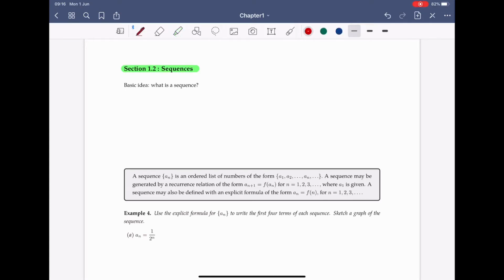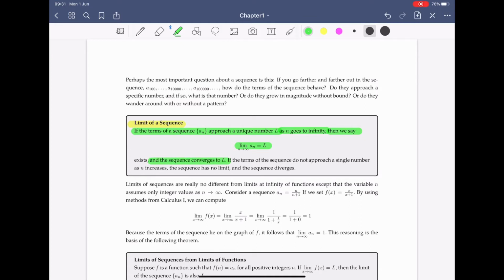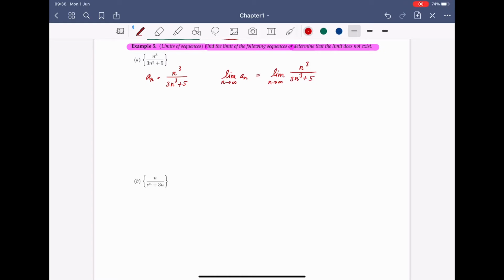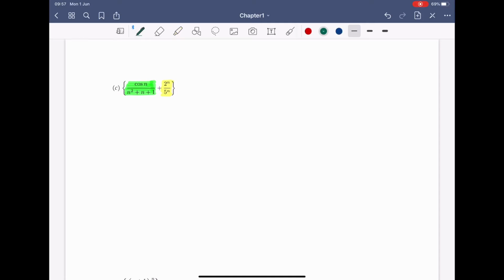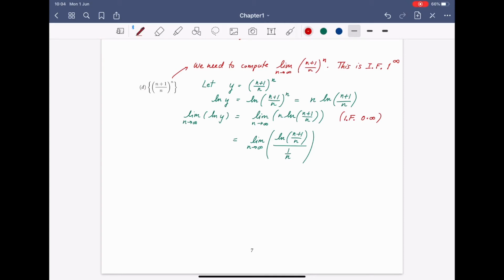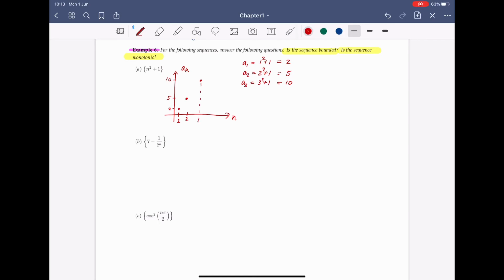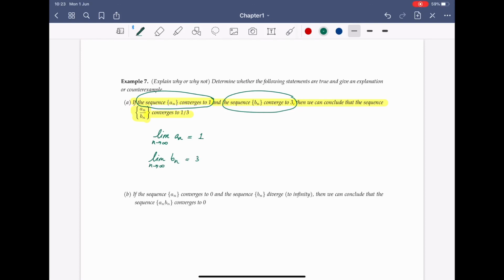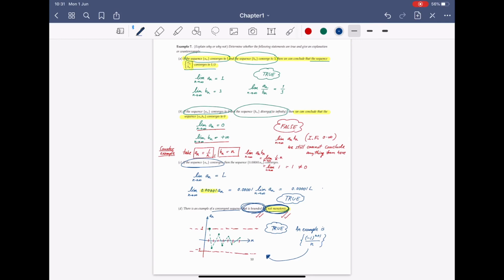2301108 Chapter 1: Sequences